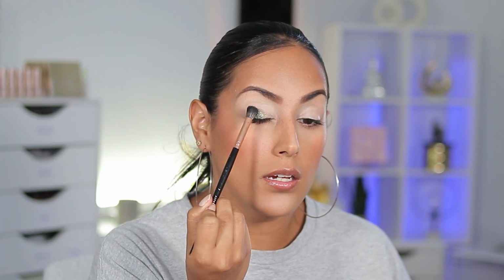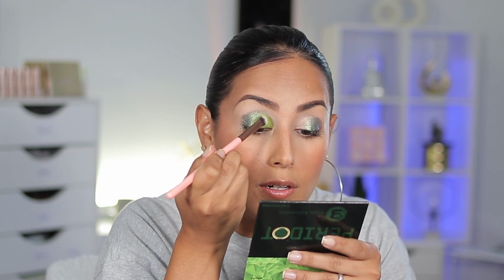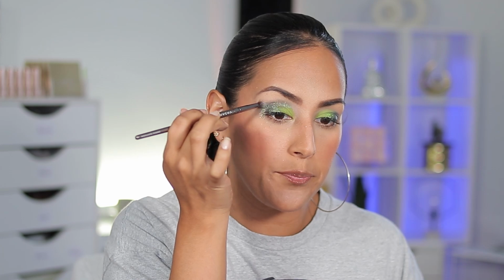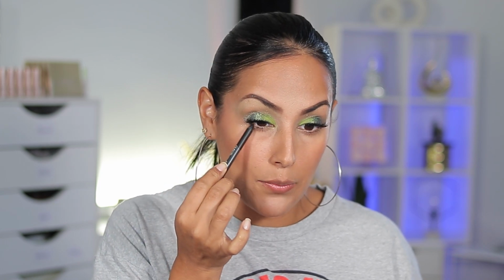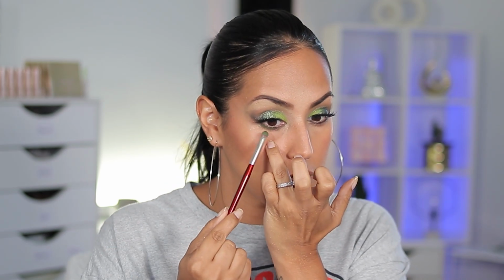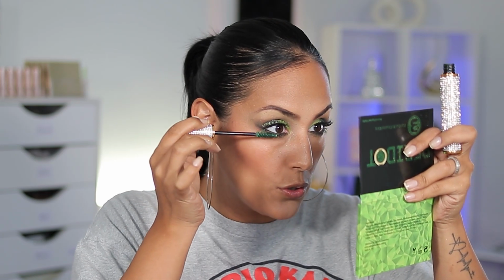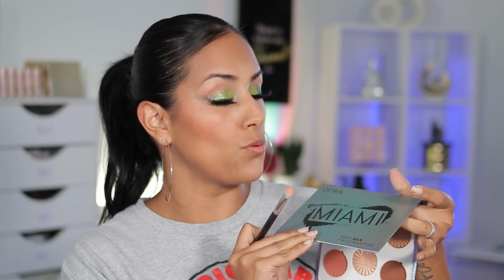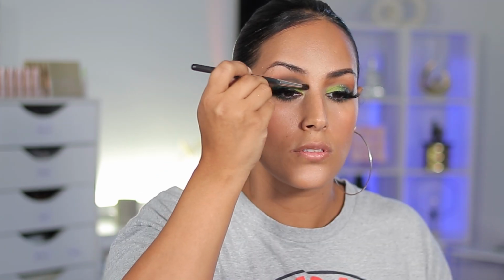I TRIED THE AUGUST SLAY GLAM BEAUTY | BEAUTY BOX TRY-ON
The August slay glam beauty box was filled with all things green. Here is how this beauty box try-on went. Almost a full on train wreck.

00:00 Introduction
00:54 Try-On
07:34 The Train Wreck
08:41 Fixing The Mess
10:11 Final Thoughts